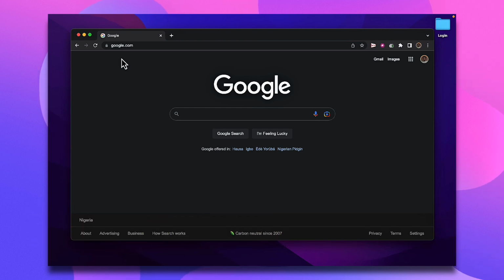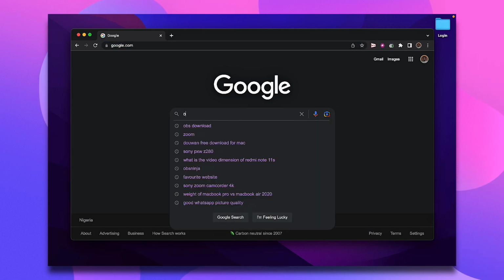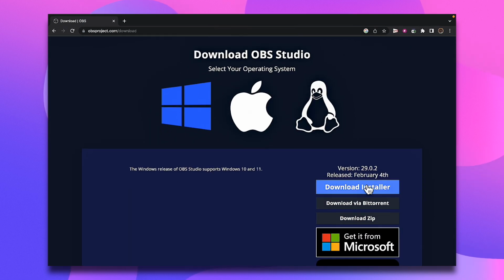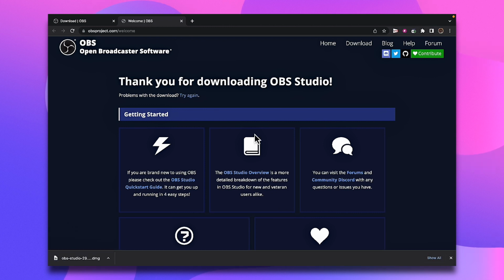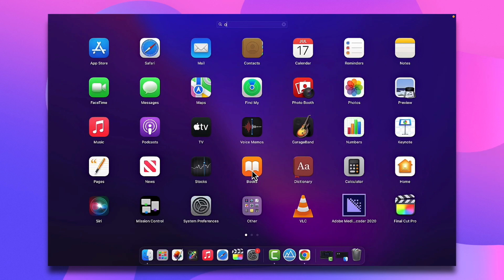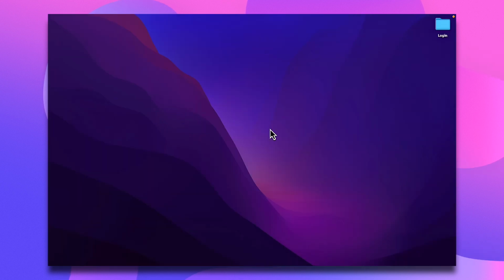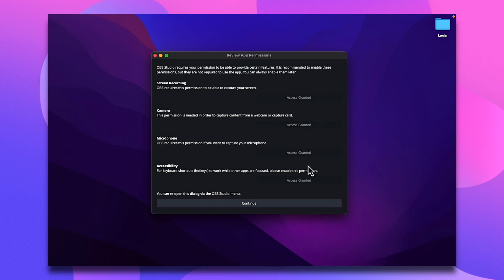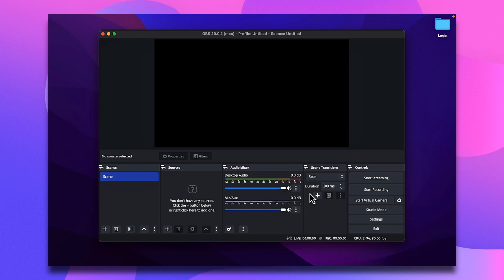HOW TO DOWNLOAD AND INSTALL OBS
In this video i will be showing you how to download our streaming software, OBS (Open Broadcast Software) for both Mac and Windows.